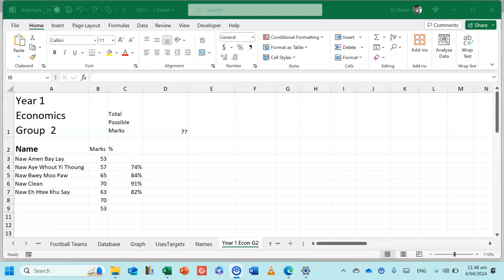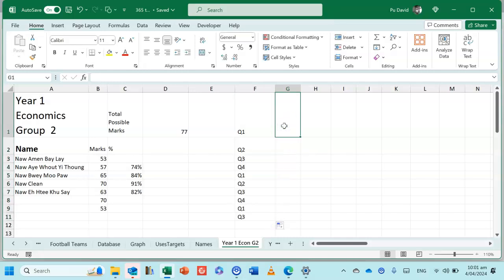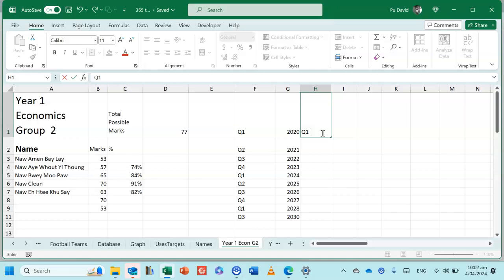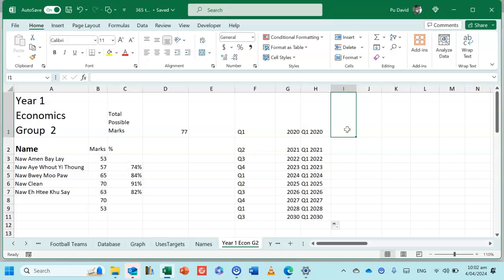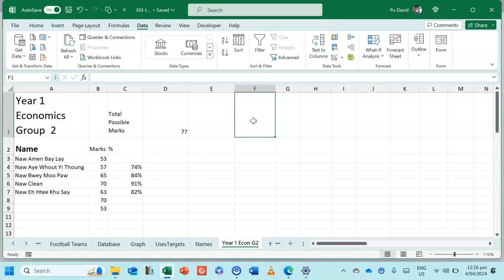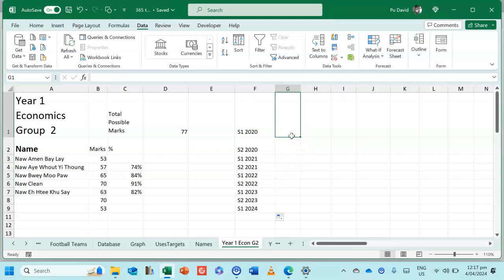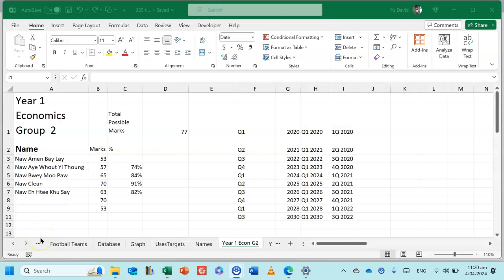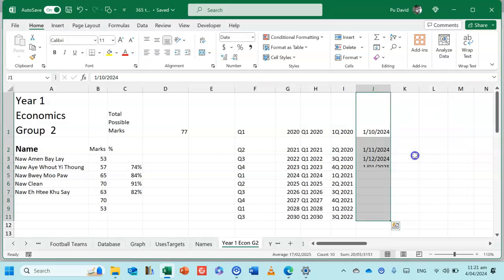Click and Drag Dates and combinations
More about moving and copying data by dragging. This one focusses on dates and mixes of letters and numbers - like Q1 for Quarter 1.